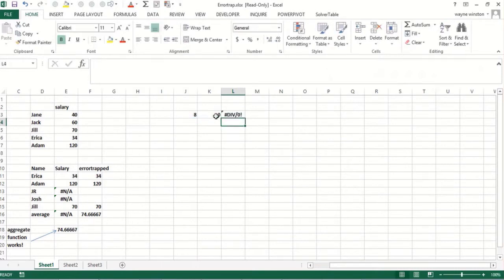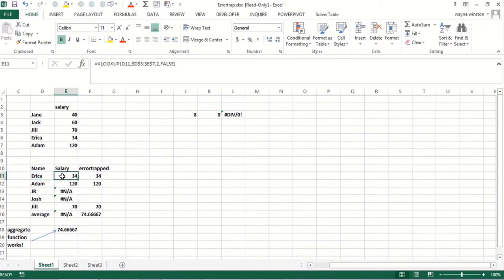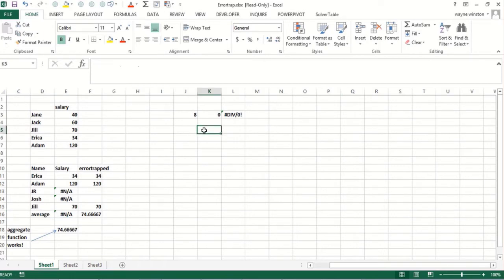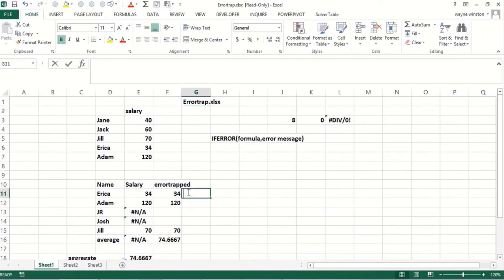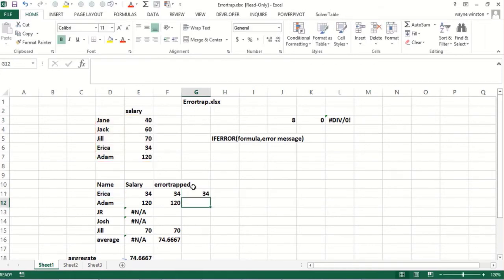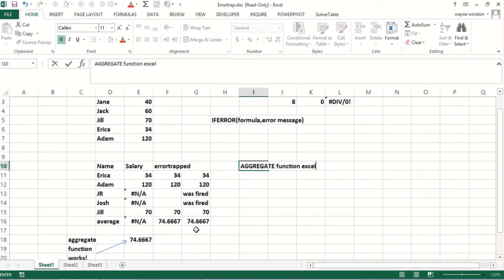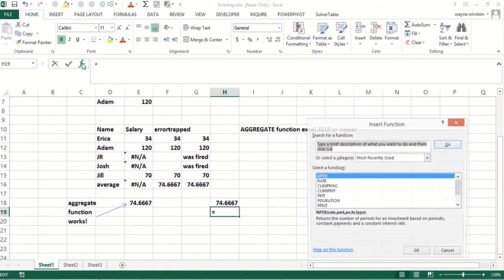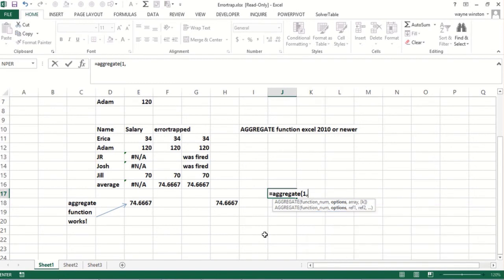Mastering The IFERROR Function In Excel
Harvard asked him to create their course and Microsoft asked him to write their book. In this video Dr. Winston discusses how to fix errors in Excel using the IFERROR function. The IFERROR function is used to catch errors and return a more friendly result or message when an error is detected.